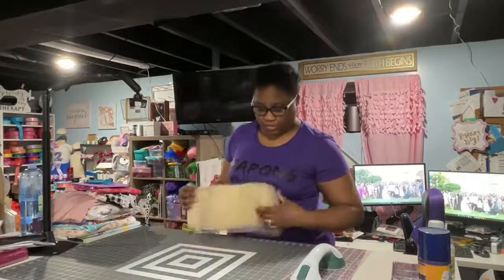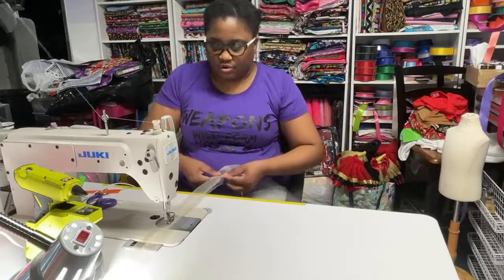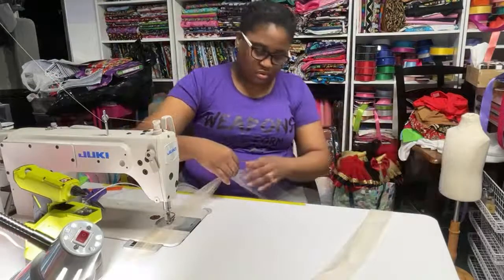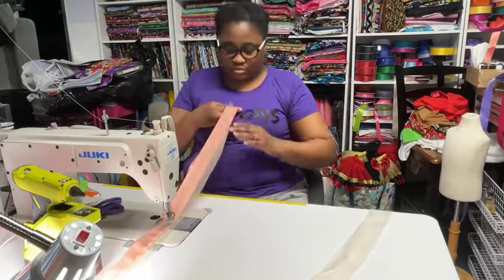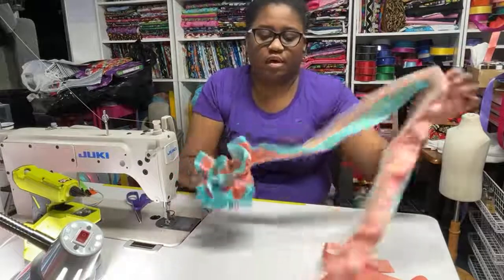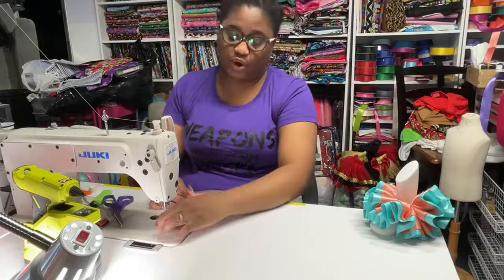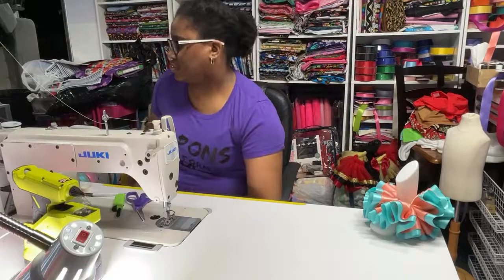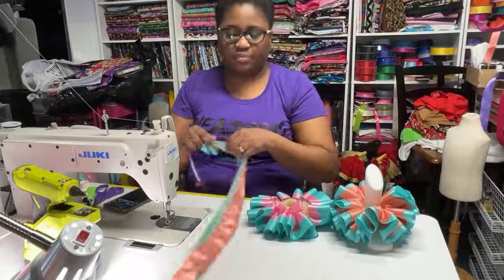Live …. Making Ruffle Anklets